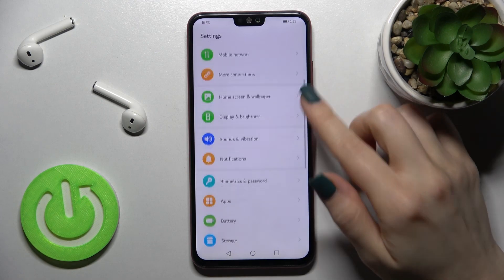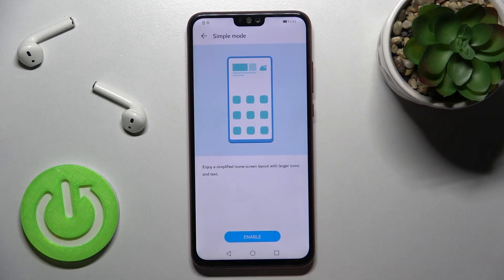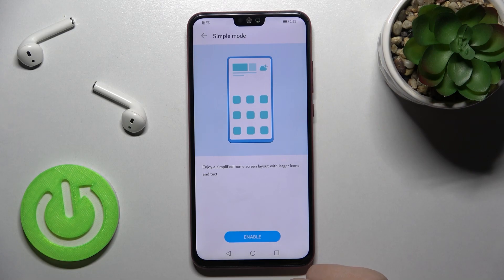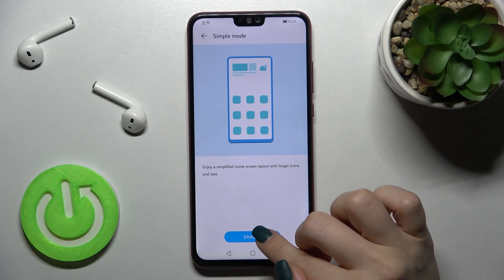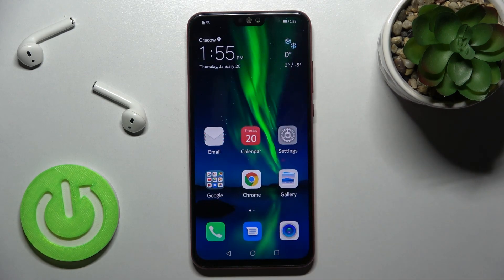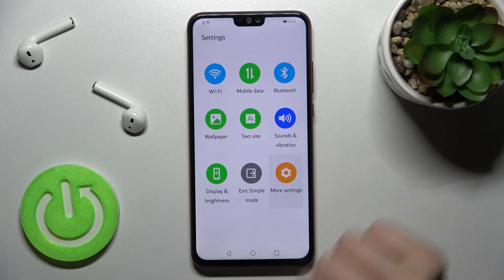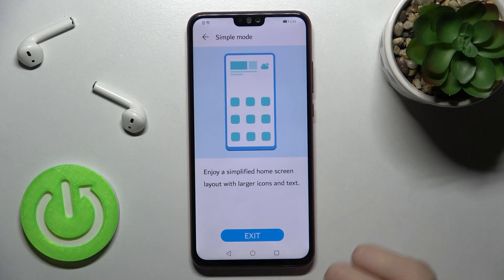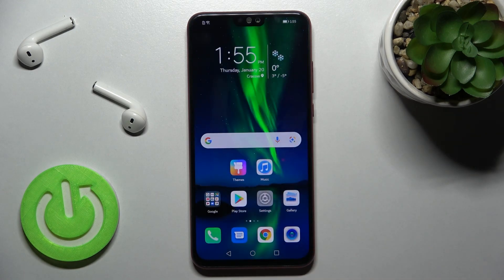HUAWEI Honor 8x and Simple Mode – Enable/Disable Easy Mode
If you want to protect yourself from piling up a large number of phone settings and options, making your HUAWEI Honor 8x as convenient to use as it's possible, or setting up a gadget for the visually impaired or elderly people - this special Simple Mode feature is created for you. Watch this video and find out how to activate Easy Mode on your device. Good luck!

How to Use Easy Mode on HUAWEI Honor 8x? What is the Easy Mode on HUAWEI Honor 8x? How to Turn On Easy Mode on HUAWEI Honor 8x? How to Deactivate Easy Mode on HUAWEI Honor 8x? How to Manage HUAWEI Honor 8x Easier? How to Easy Use my HUAWEI Honor 8x? How to Manage Accessibility Options on HUAWEI Honor 8x?